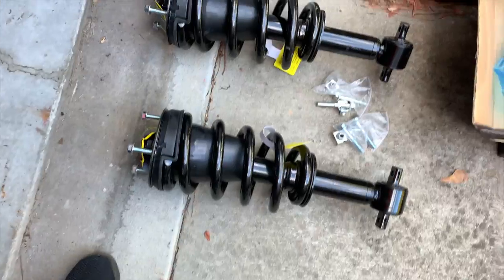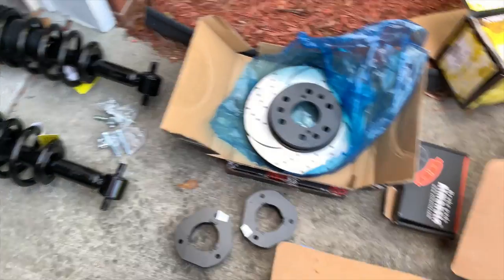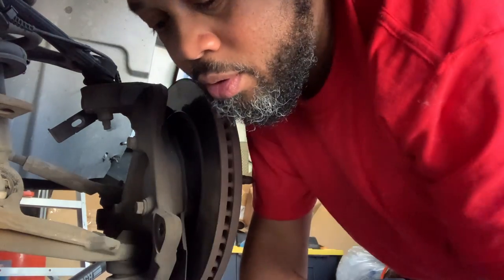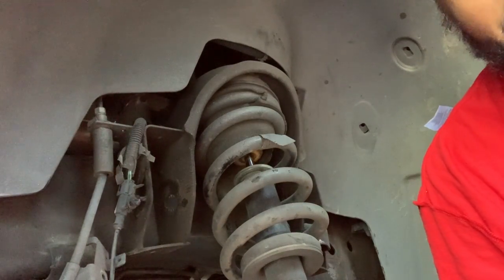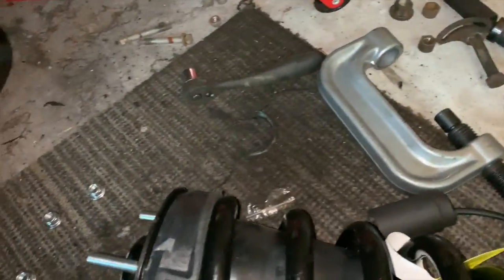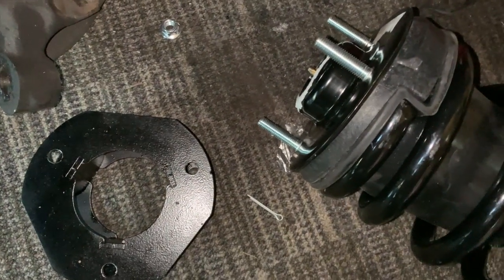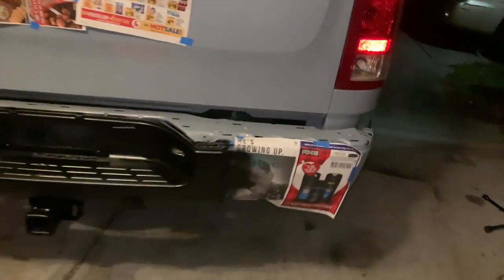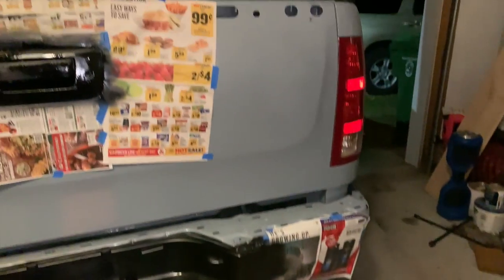Part 3: lift kit, control arms, and Denali Grille installed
This video is about Truck Project Part 3